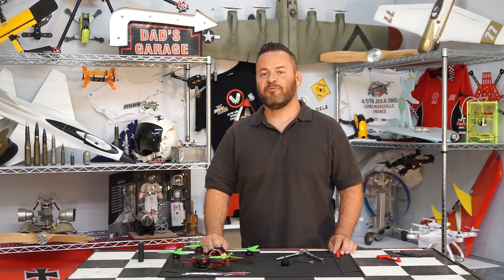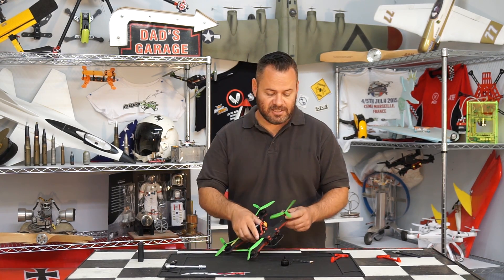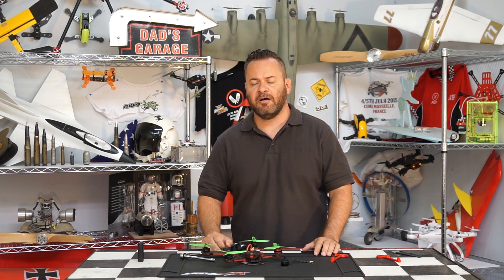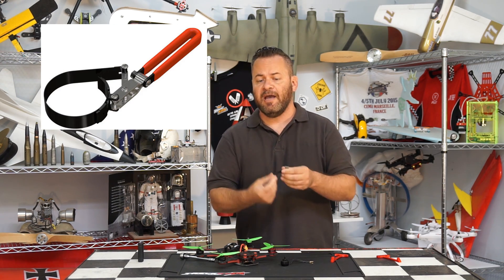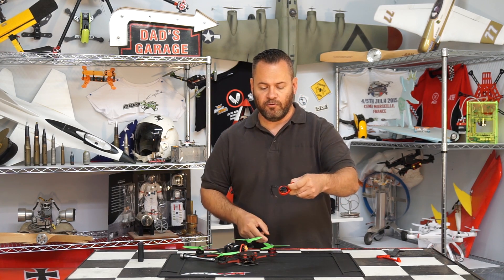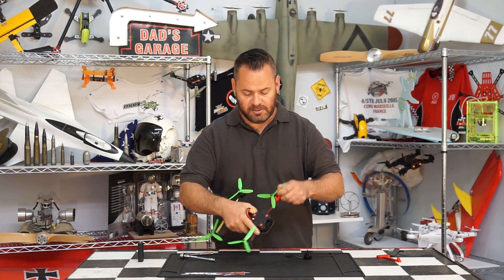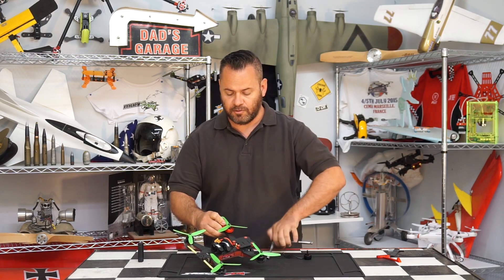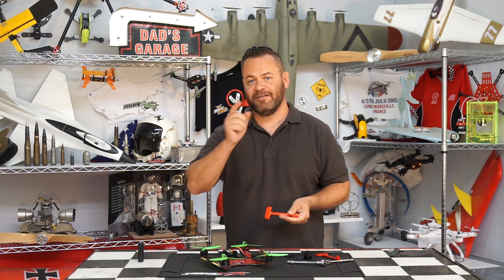Motor Lock FPV Quads, Free Must Have 3D Print File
The Number One Must have Free 3D print of 2016, Motor Lock For Fast Prop Install and Removal

100%EPIC has made the #1 must have 3D print for 2016. One of the biggest problems with prop swapping on your racing drone is the motor bell slipping as your turning the locknut. There are some pliers made to handle this issue but are limited to a size and can damage the motor, there are even some motors the have a special wrench that comes with then that interlocks with the top bell.

The design from 100%EPIC works like a chain strap or oil filter wrench, by using the twisting to help lock the tool in tighter without damaging the motor bell.

The new motor lock works on a wide range of motors, and is especially targeted at the FPV racers where prop swaps happen on a frequent basis. So if you or your buddy has a 3D printer, you have your project for tonight ready.

Print settings: TPU @ 205 deg 50% infill .3 Layers (fast)

Happy flying and Printing.